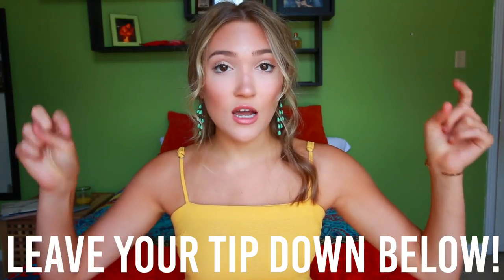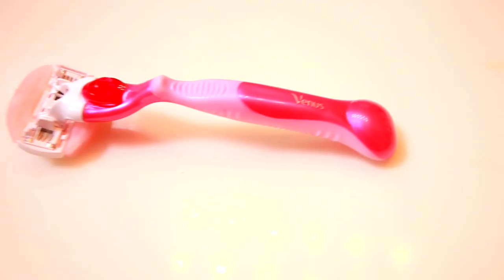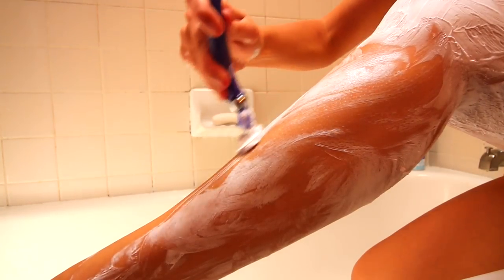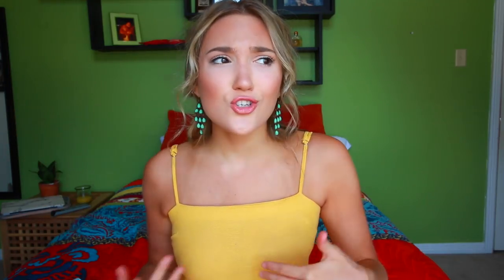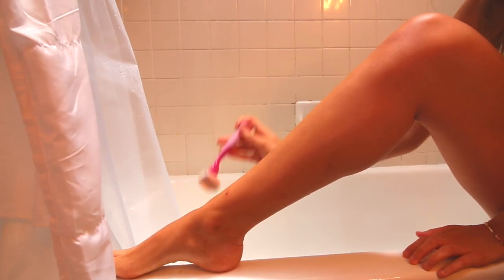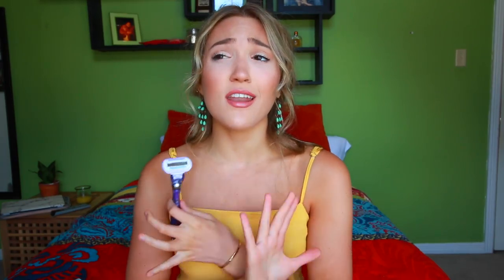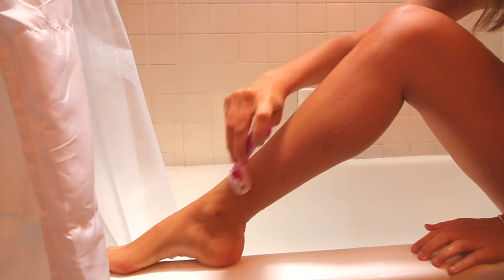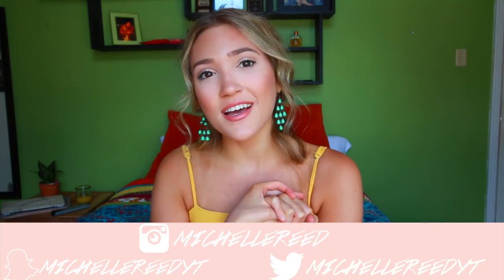Get Ready Faster In The Morning In College! Morning Routine Life Hacks!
//Hi friends! In today's video I partnered with Gillette Venus to bring you a video showing how to get ready faster in the morning in college. These are my go to morning routine life hacks to get ready faster in the morning! I know it can be difficult waking up on time for a college morning routine, however, with these tips I know you can wake up on time and make the most out of your morning! Let me know your morning routine life hacks and what you do to get ready faster in the morning :)

// MY LAST VIDEO // What You SHOULD and SHOULD NOT Bring To Your College Dorm! Packing for College!

Hey! My name's Michelle Reed and I post beauty, fashion, and lifestyle videos. These range from fashion lookbooks, get ready with me's, morning routines, night routines, day in my life videos, try on hauls, fitness videos, & much more!